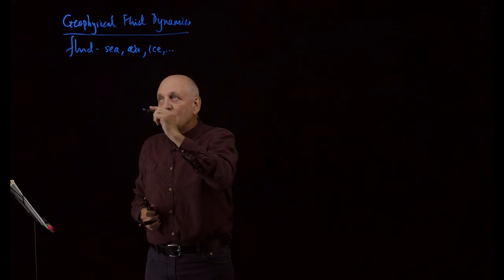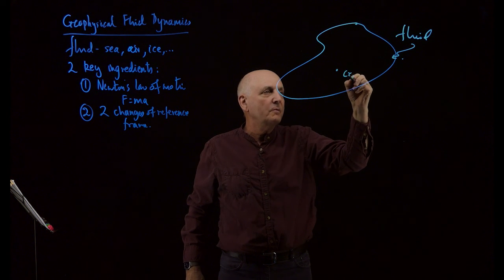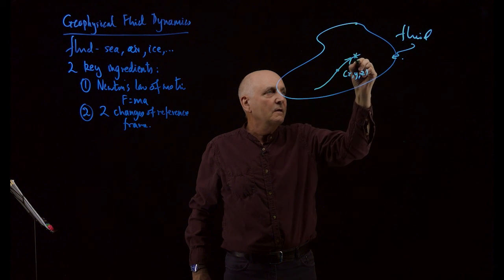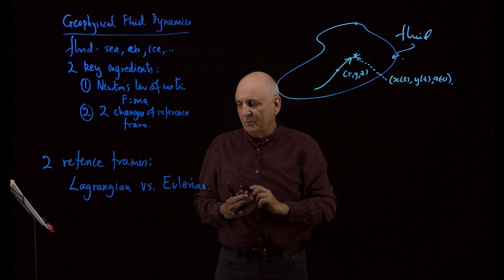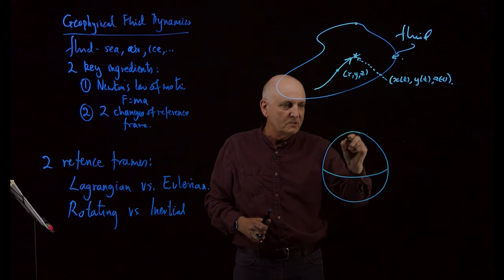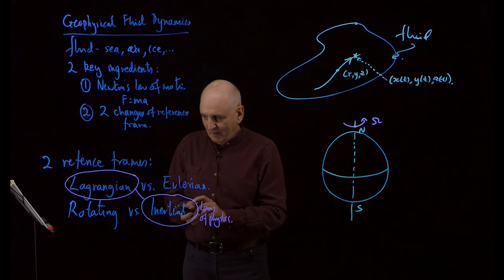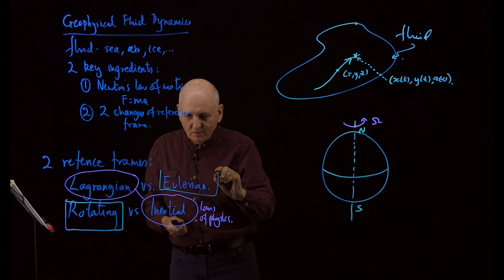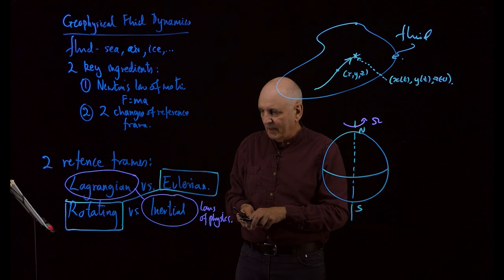Intro to Equations of Geophysical Fluid Dynamics v2